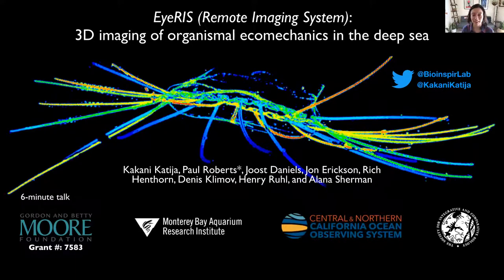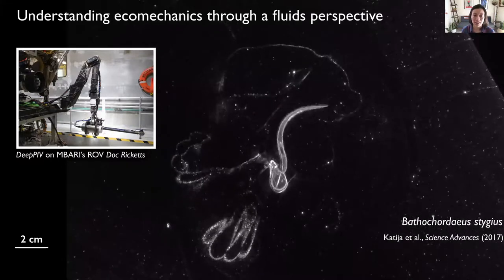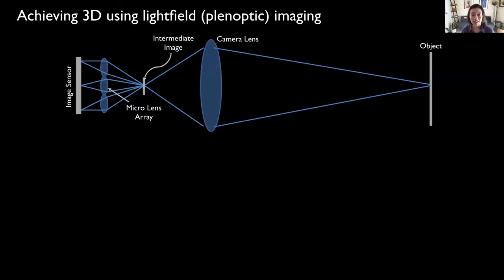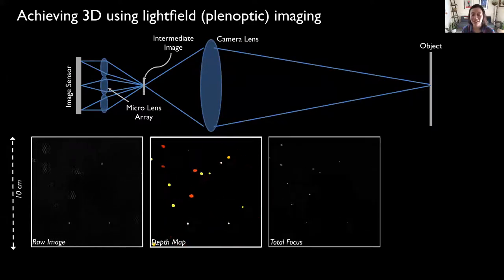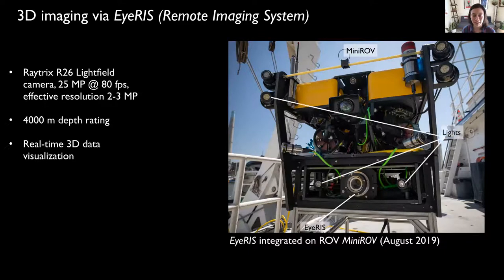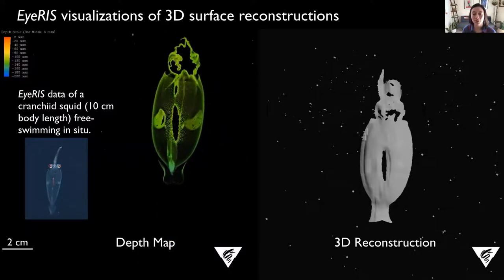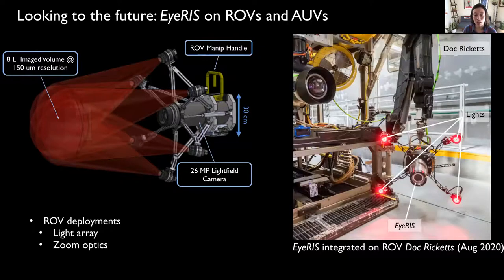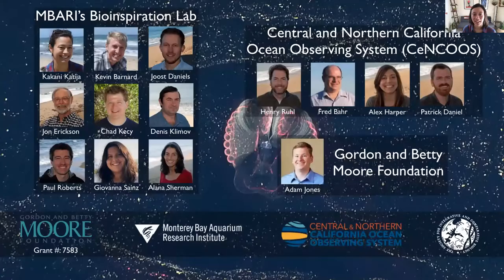EyeRIS (Remote Imaging System) - SICB 2021 Presentation